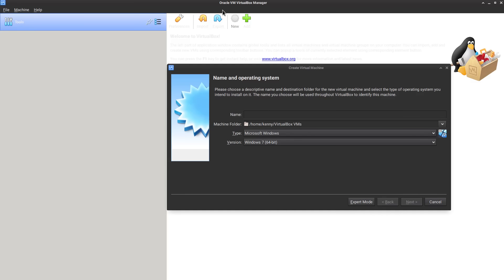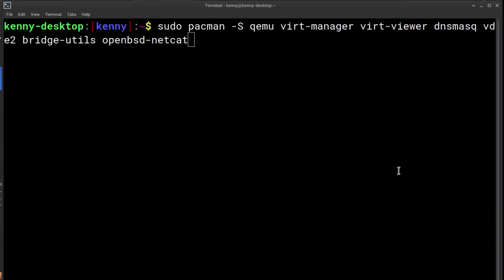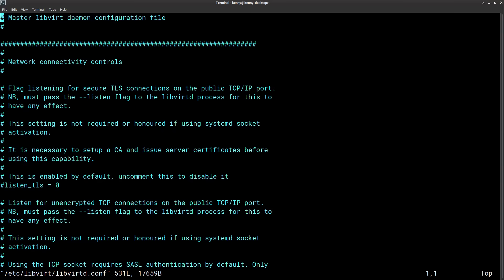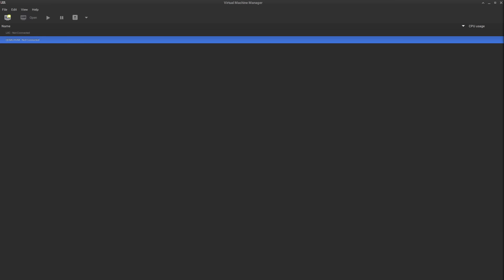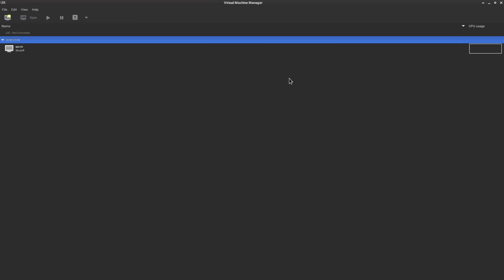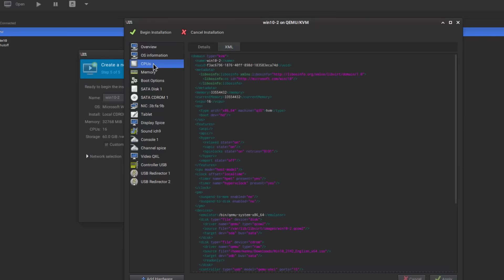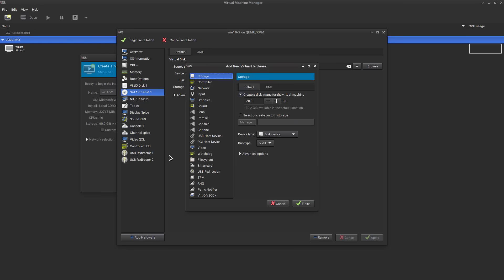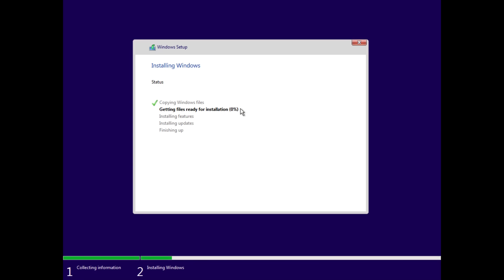Ditch Virtualbox, Get QEMU/Virt Manager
In this video I show you how to setup QEMU/virt-manager with KVM which is a better virtualization stack than virtualbox (faster, scales better, and supports more advanced options like GPU passthrough and CPU pinning.)

install these packages
qemu virt-manager virt-viewer dnsmasq vde2 bridge-utils openbsd-netcat

start the services

edit this file
/etc/libvirt/libvirtd.conf

Monero
45F2bNHVcRzXVBsvZ5giyvKGAgm6LFhMsjUUVPTEtdgJJ5SNyxzSNUmFSBR5qCCWLpjiUjYMkmZoX9b3cChNjvxR7kvh436

Dash
Xh9PXPEy5RoLJgFDGYCDjrbXdjshMaYerz

Zcash
t1aWtU5SBpxuUWBSwDKy4gTkT2T1ZwtFvrr

Chainlink
0x0f7f21D267d2C9dbae17fd8c20012eFEA3678F14

Bitcoin Cash
qz2st00dtu9e79zrq5wshsgaxsjw299n7c69th8ryp

Etherum Classic
0xeA641e59913960f578ad39A6B4d02051A5556BfC

USD Coin
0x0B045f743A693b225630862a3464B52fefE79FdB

bc1qyj5p6hzqkautq4d3zgzwfllm7xv9wjeqkv857z

Ethereum
0x35B505EB5b717D11c28D163fb1412C3344c7684d

Litecoin
LQviuYVbvJs1jCSiEDwWAarycA4xsqJo7D

DOGE
D7MPGcUT4sXkGroGbs4QVQGyXqXd6QfmXF